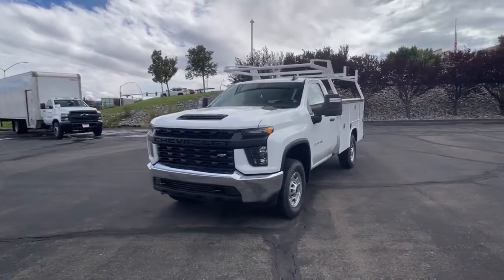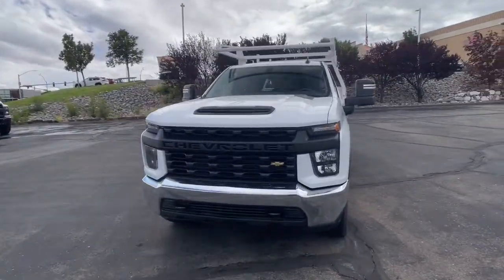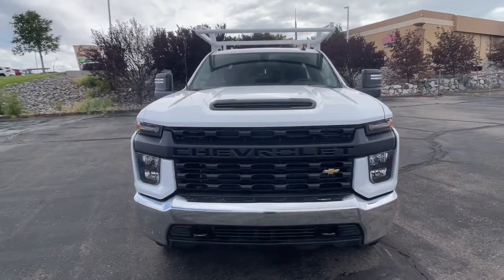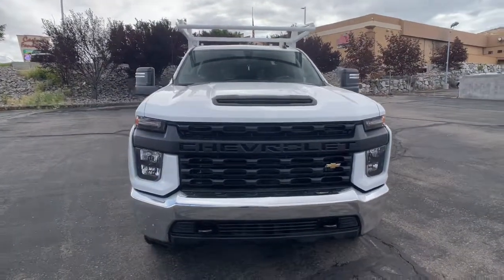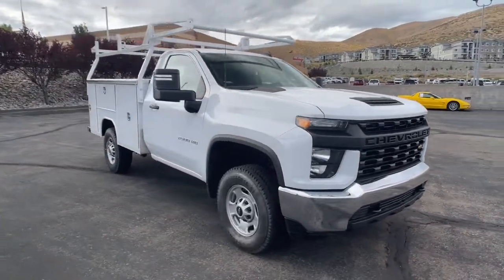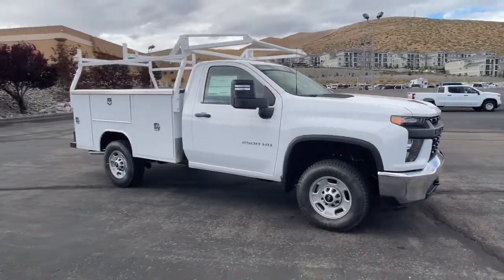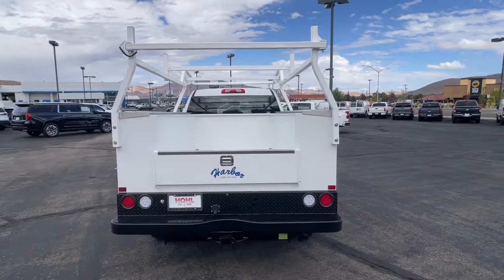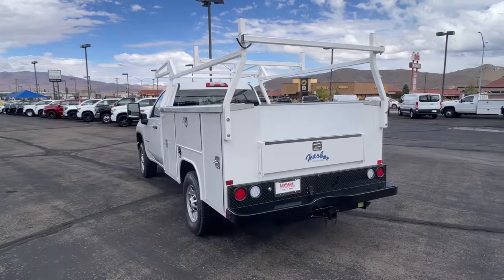2022 Chevrolet Silverado 2500HD Reno, Sparks, Fernley Lake Tahoe, Mammoth, NV CC22402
Summit White New 2022 Chevrolet Silverado 2500HD available in 3700 S. Carson Street, Carson City, Nevada at Michael Hohl GM. Servicing the Carson City, Reno, Sparks, Elko, Lake Tahoe, NV area.
2022 Chevrolet Silverado 2500HD Work Truck - Stock#: CC22402 - VIN#: 1GB0YLE70NF344128

Summit White 2022 Chevrolet Silverado 2500HD Work Truck 4WD 6-Speed Automatic 6.6L V8brbrRecent Arrival!